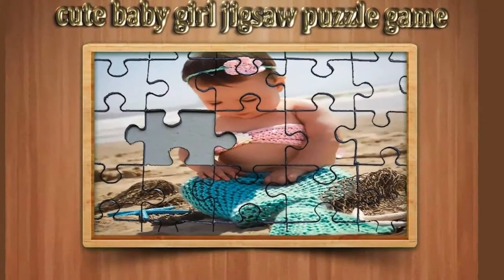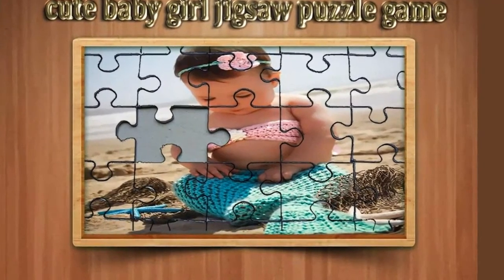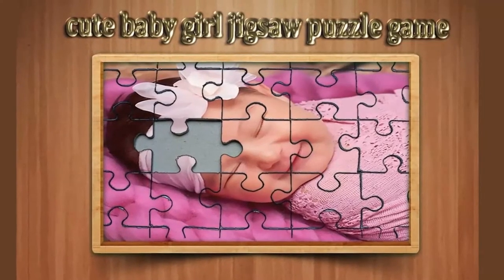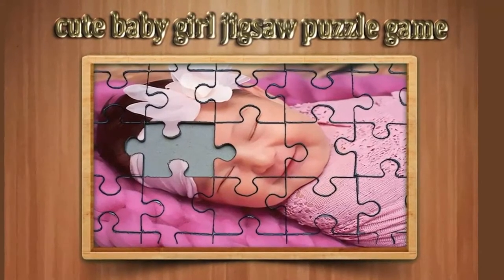'The Jigsaw Man' Presents A Compelling Puzzle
Police procedurals are a tried-and-true genre, so whenever a new series comes along, I always want to know what sets it apart. Why should I read this first in a series, as opposed to the many others that have come and gone? Nadine Matheson, a criminal defense lawyer based in London, answers that question with her main character in her debut The Jigsaw Man: Detective Inspector Anjelica Henley, a Black woman whose position is highly mistrusted by her family and larger community.Henley's identity certainly isn't the focus of The Jigsaw Man, but it permeates the novel. As Henley tries to do her job, investigating serial murders that hit a little too close to home, she's constantly reminded that her community doesn't trust her profession or her colleagues. They wonder why she's chosen the job she has, and what it might say about her as a person. It adds an additional layer of complexity to an already well-written and engaging novel.The premise of Matheson's debut involves the titular serial killer, the Jigsaw Man, whom DI Henley put behind bars — but not after he stabbed her, seriously wounding her. Anjelica has been on desk duty since, and though she's recovered from her physical injury, she hasn't come close to working through her mental trauma. When she gets a call that there's been another murder that looks suspiciously like the Jigsaw Man's work, she knows it's time for her to return to active duty.I was invested in Anjelica's story from the very beginning. Matheson introduces her in a chaotic fashion, as Anjelica is arguing with her husband, Rob, about her job — he's trying to force her to choose between her profession and her family, and Anjelica just wants to go to work. It's messy, it's difficult, and it's entirely relatable at a time when parents (especially mothers) are being forced to choose between their jobs and their kids. It's almost painfully real, as you get a peek at Henley's raw, unfiltered thoughts and emotions, and it made me empathize with her almost immediately.That's not to say Anjelica is perfect, or always makes decisions I agree with — some of her choices were downright cringeworthy — but she is doing the best she can in a world that feels like it's conspiring against her, and I really empathized with her predicament. And as more murders surface, and it becomes clear that DI Henley's team has a copycat killer on their hands, it almost becomes too much for her to bear. Her past trauma comes roaring to the surface in an excellent examination of PTSD, which is such a presence it almost functions as an entirely separate character in this thoughtful novel.